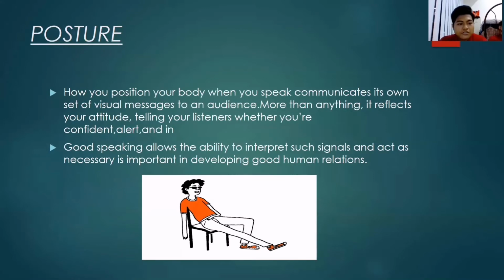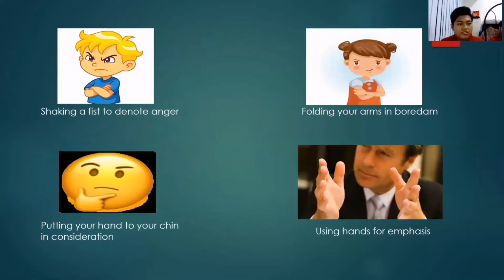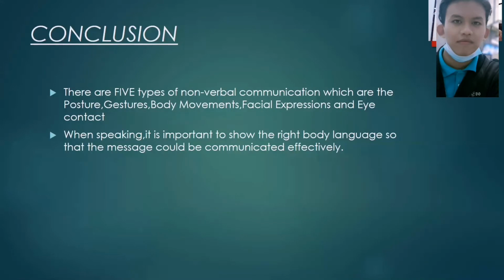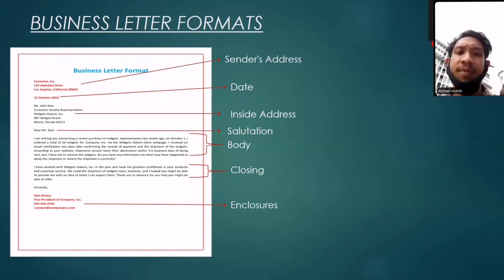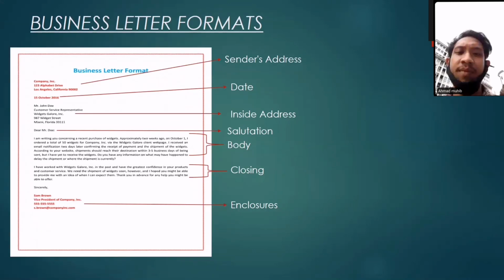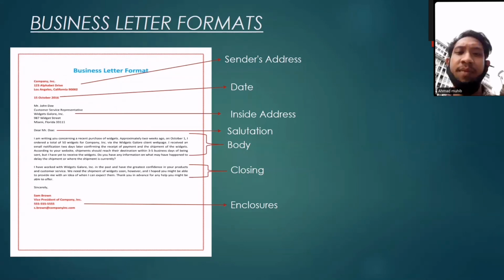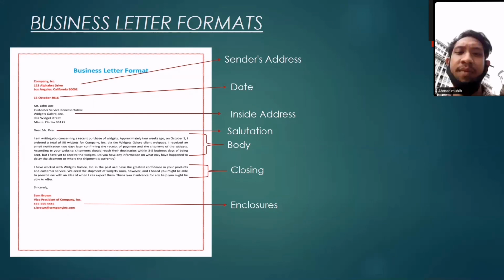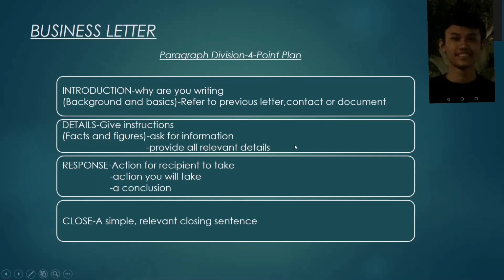Innovative International College_DHUM_Business Communication_Topic Presentation_Group C